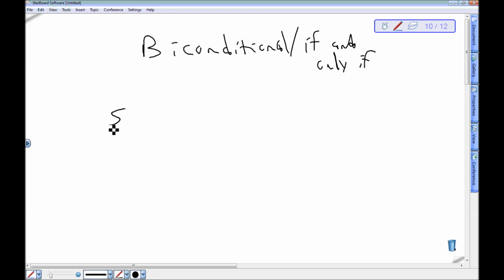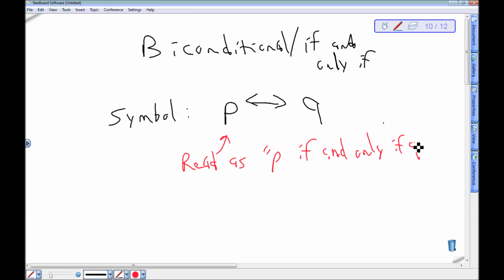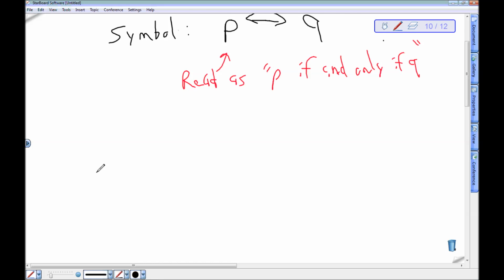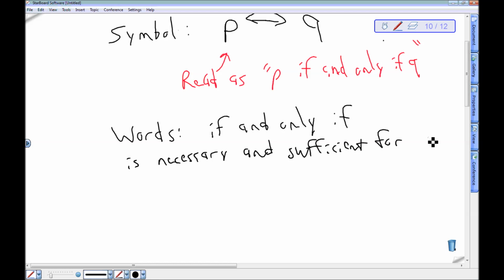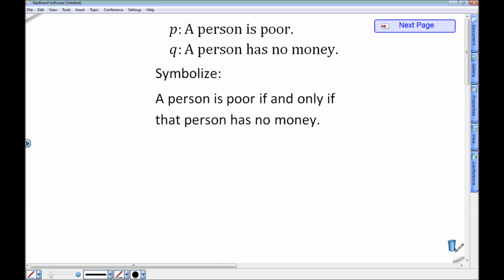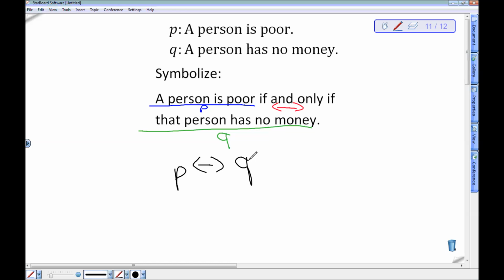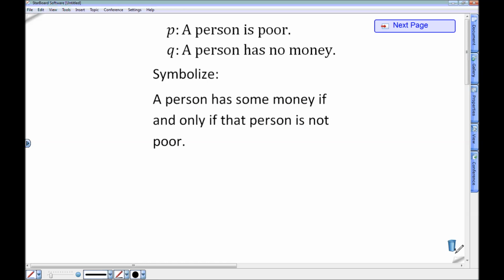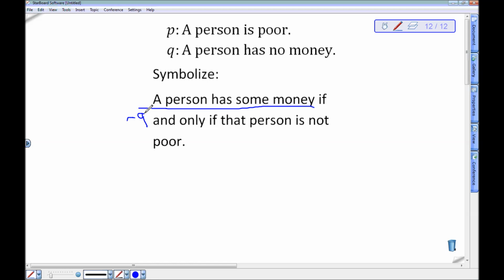Biconditional Intro and Symbol